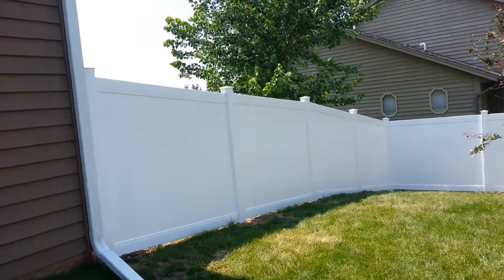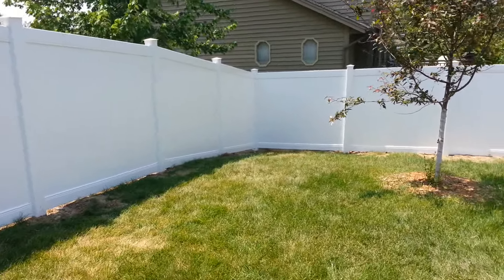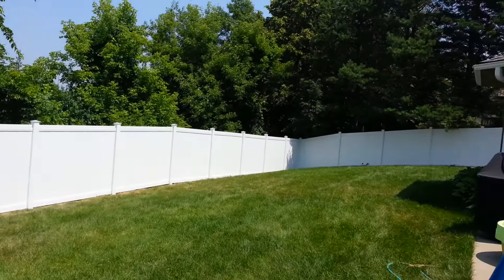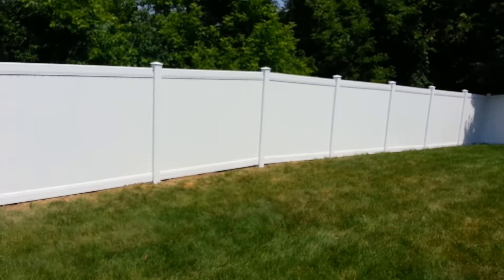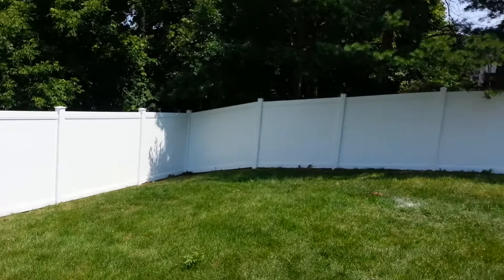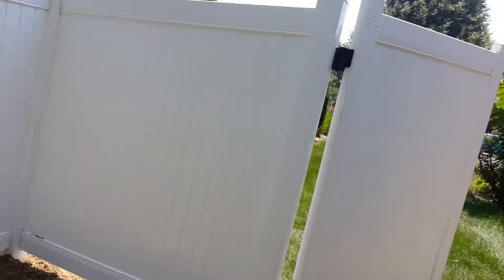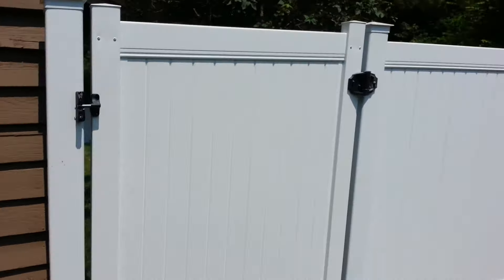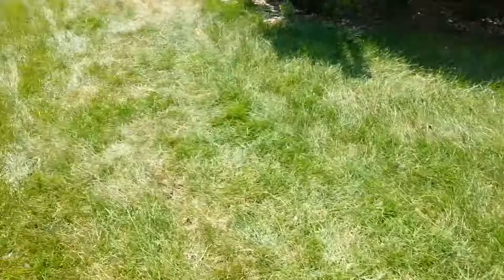White Vinyl Privacy Fencing Eden Prairie, MN